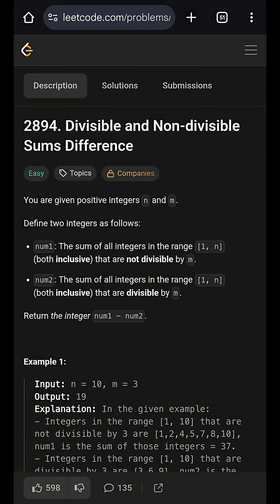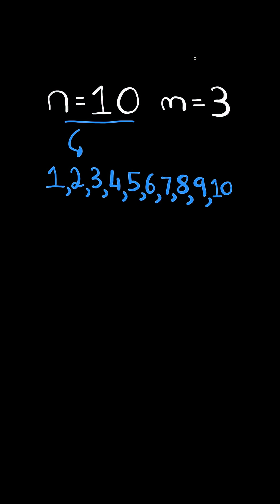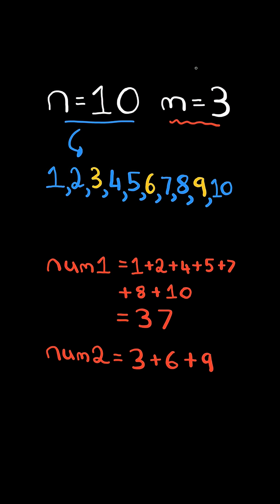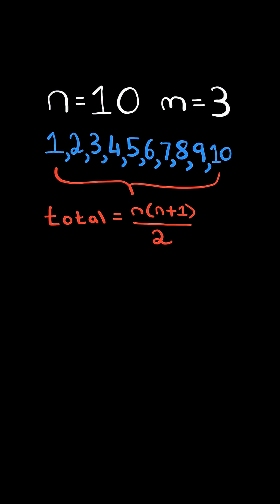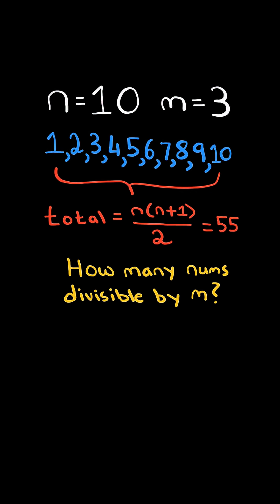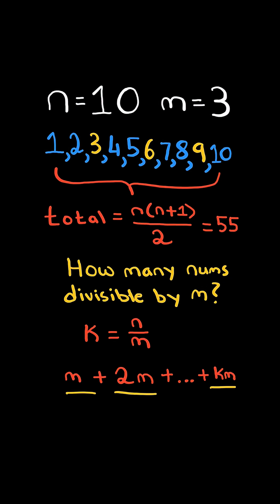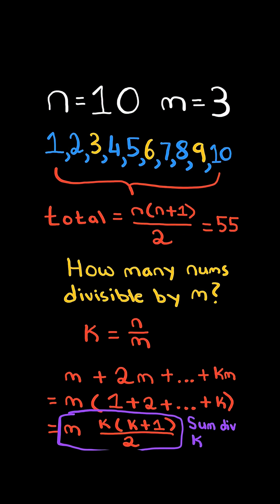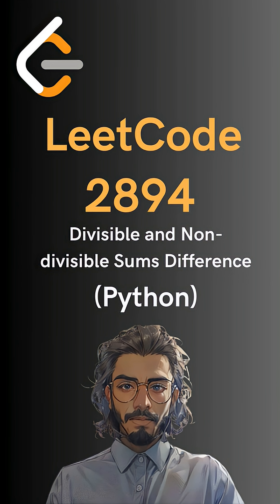LeetCode#2894 Divisible and Non-divisible Sums Difference - Python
Solving LeetCode problem #2894 Divisible and Non-divisible Sums Difference in Python